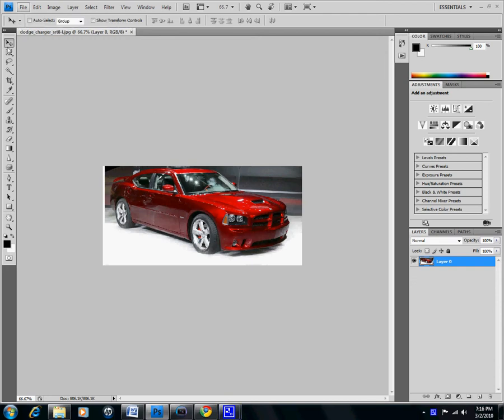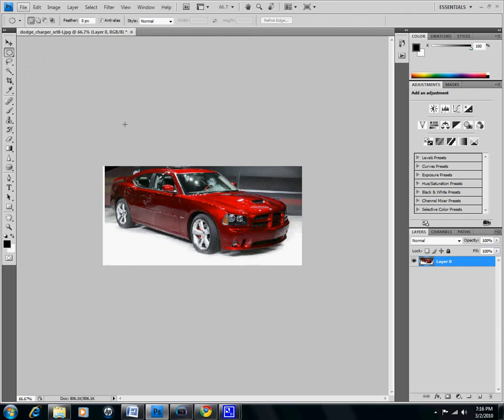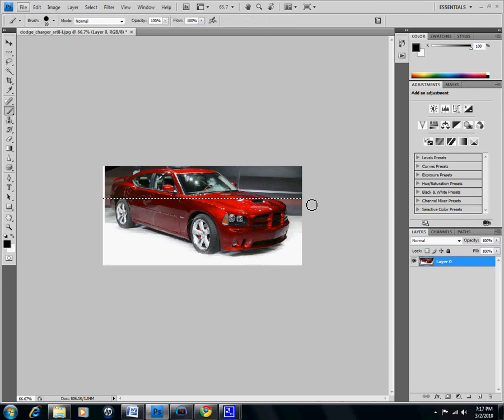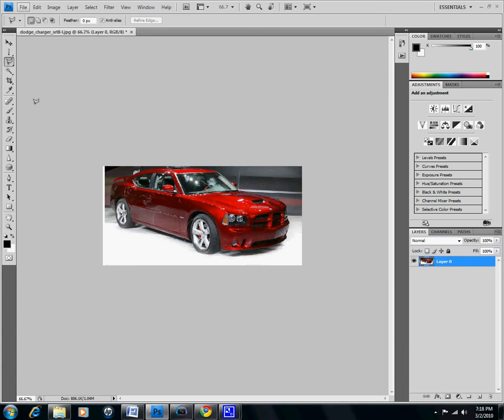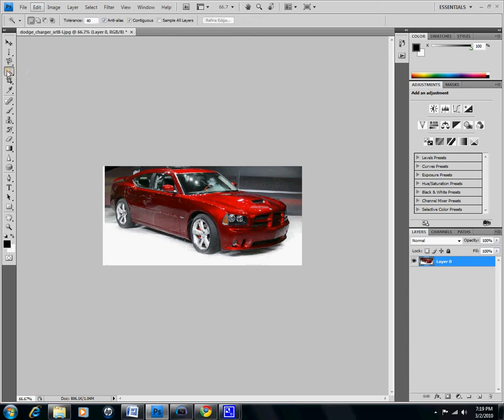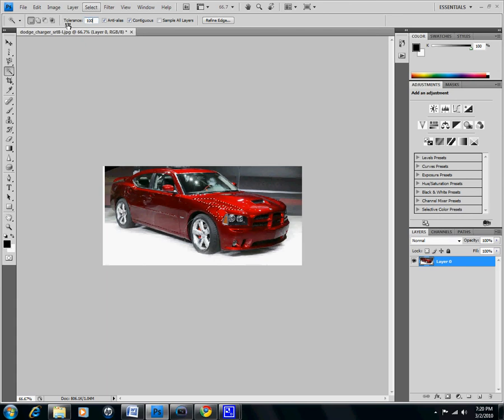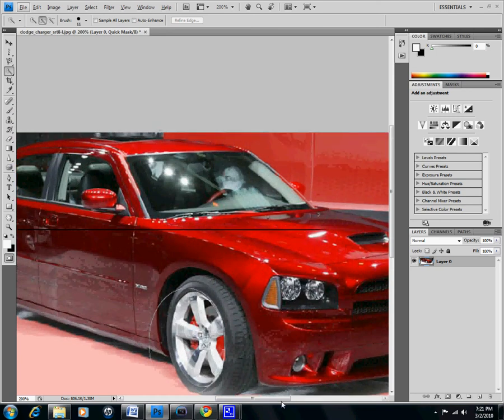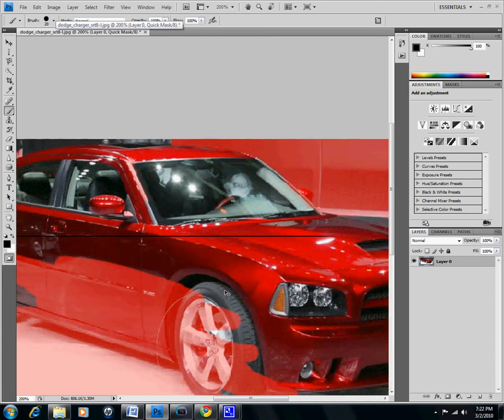BASIC Photoshop selection tools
This is a video showing the basic functions of the Photoshop(CS4) selection tools.
Bad Audio quality (anyone want to buy me a new mic) =P